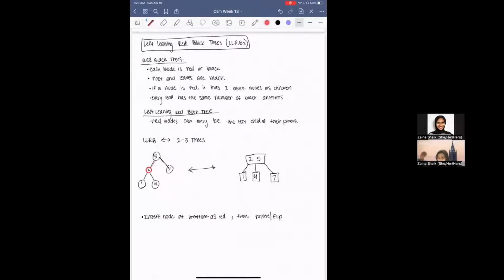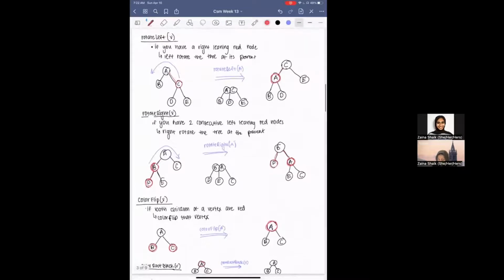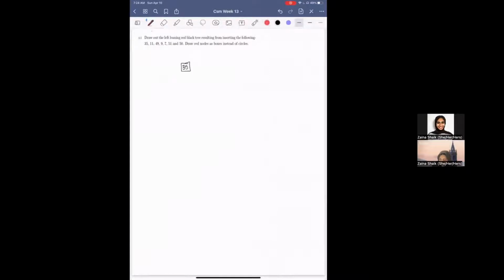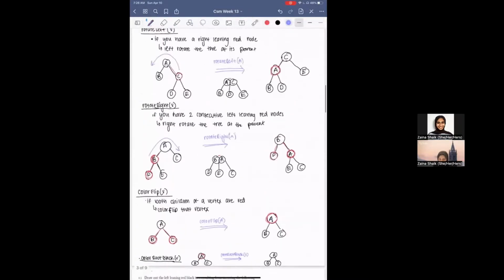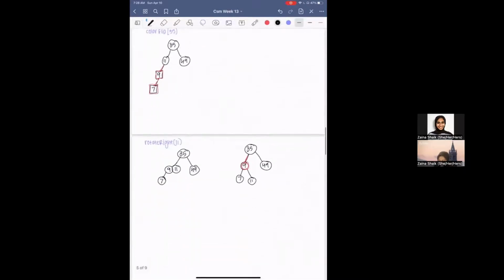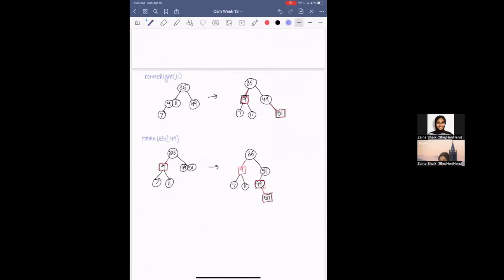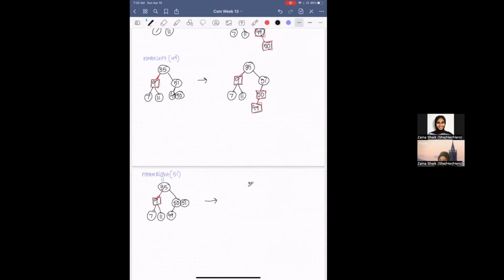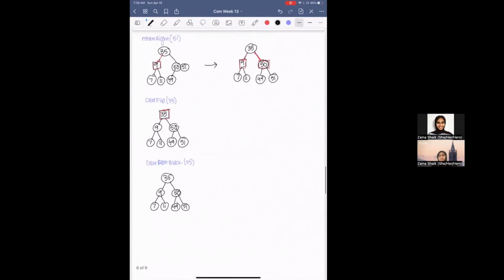CSM Walkthrough LLRBRotations